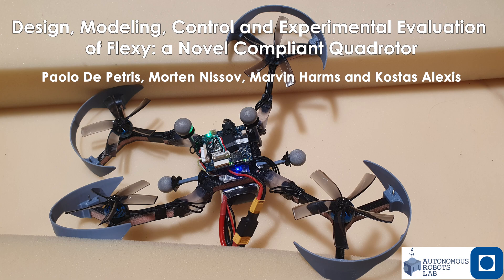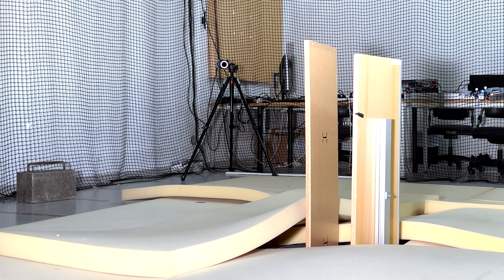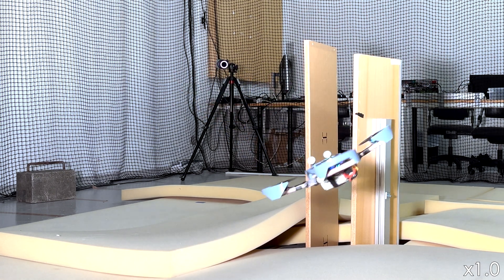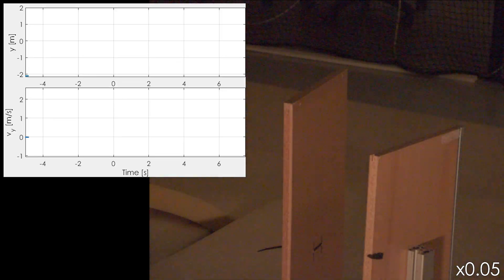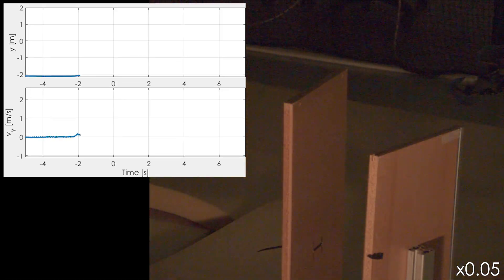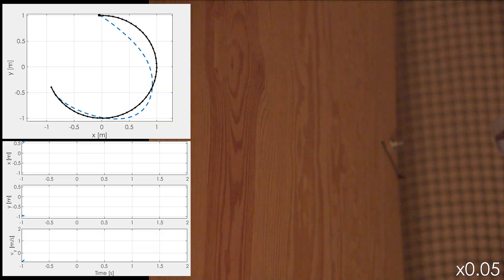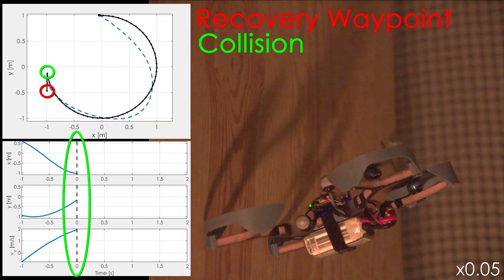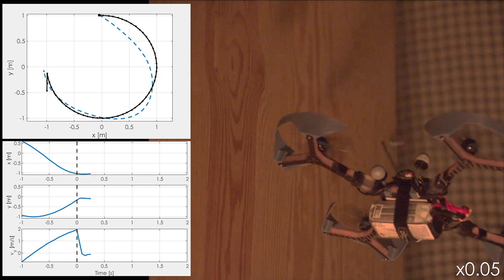Design, Modeling, Control and Experimental Evaluation of Flexy: a Novel Compliant Quadrotor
This work presents the design, control and experimental validation of a novel quadrotor that embeds elastic joints in its arms thus paving the road towards the further utilization of soft, squeezable and resiliently collision-tolerant aerial robots. The system design is presented in detail and the properties of the elastic joints are identified. Furthermore, the effects of soft joints into the motion dynamics are outlined, while a Sliding Mode Controller is derived based on a rigid vehicle model. Exploiting the robust control performance of such a controller, accurate trajectory tracking within agile maneuvering is experimentally achieved for the proposed flexible aerial robot. Additional experiments also assess the collision-tolerance of the robot in forcible impacts and the capacity of the closed-loop controller to return the vehicle safely back to hover. Finally, the ability of the system to passively morph its shape and thus squeeze to fit through openings that are smaller than its nominal dimension is demonstrated.